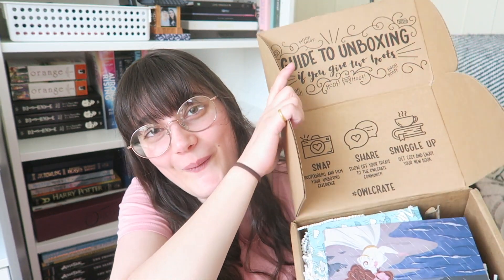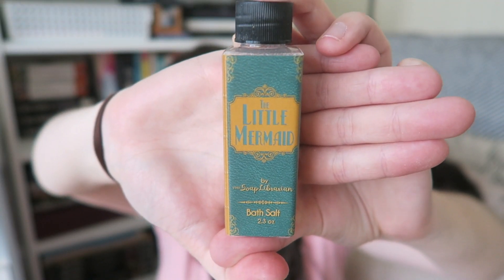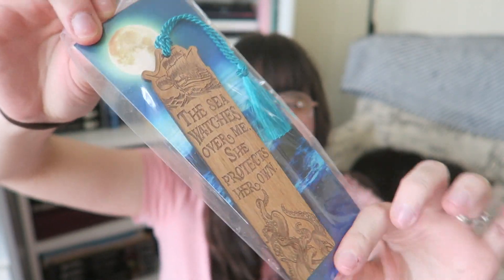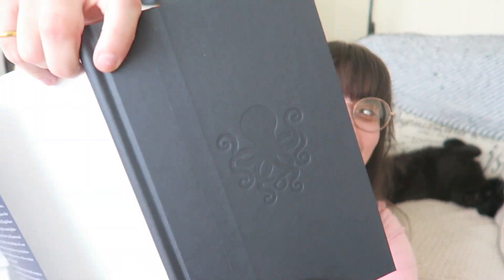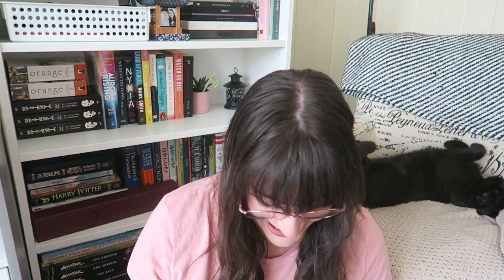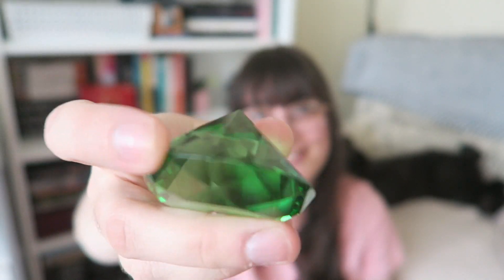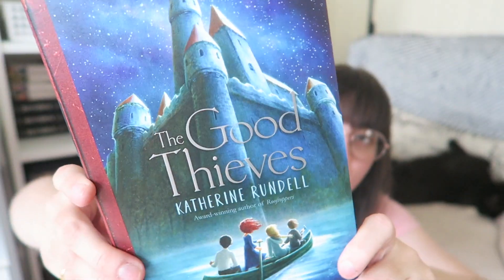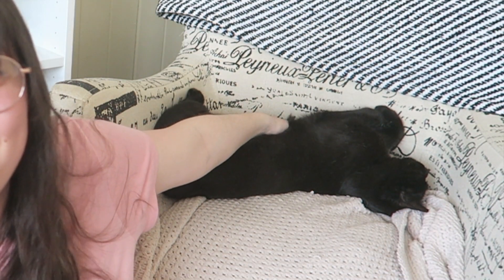august owlcrate unboxings feat. a sleepy blackie!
OWLCRATE ➽

Amazon Wishlist ➽

HAPPY READING!